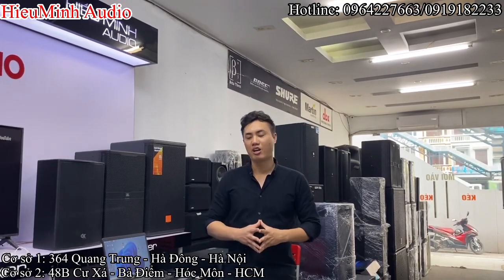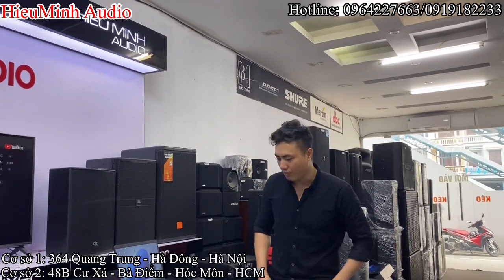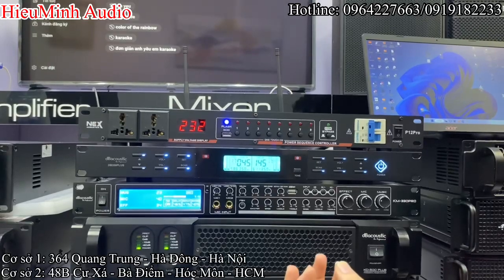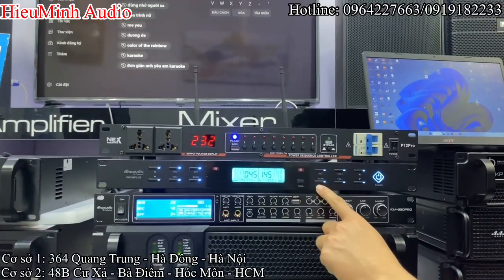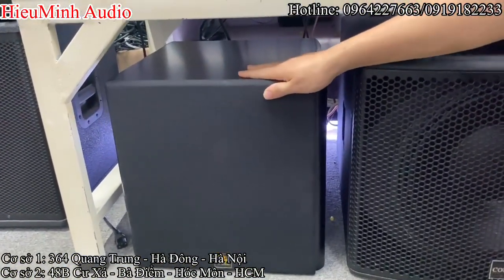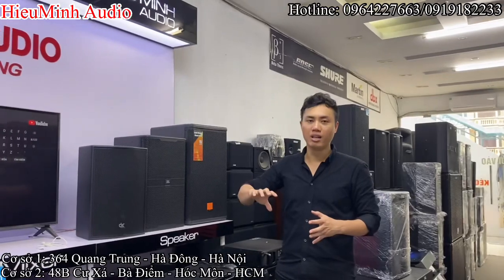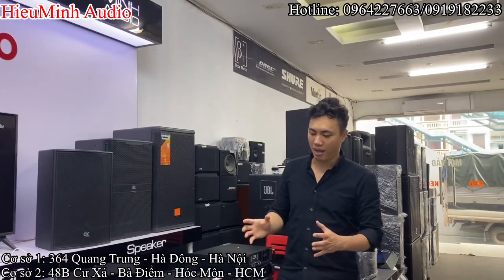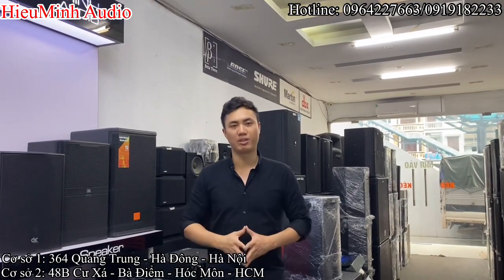Bộ karaoke Quốc dân của Chị Nhung/ Hà Nam chất âm hay vượt tầm giá - 0964227663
HiếuMinh Audio - Đơn Vị Cung Cấp Âm Thanh Chính Hãng Hàng Đầu Việt Nam
✅ Hàng chính hãng nhập khẩu
✅ Bảo hành 1-3 năm, lỗi 1 đổi 1 trong 3 tháng
✅ Hỗ trợ tư vẫn,setup miễn phí, lắp đặt tại nhà
✅ Hỗ trợ kĩ thuật trọn đời

- Hotline  :
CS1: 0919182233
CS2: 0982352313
- Cơ sở 1 : 364 Quang Trung - Hà Đông - Hà Nội.
-Cơ Sở 2 : Số 48B Cư Xá Bà Điểm-QL22-Hóc Môn-TP HCM (Mặt đường Quốc Lộ 22-cách bến xe An Sương 500m)
✘ Lưu ý: Vì âm thanh liên quan đến test nhạc thử nên không tránh được 1 số bài hát bản quyền. chúng tôi hoàn toàn không dùng vào mục đích kiếm tiền toàn bộ nội dung nhạc chúng tôi đều chấp nhận quyền nội dung nếu xảy ra khiếu nại. Xin cảm ơn!
✘ Note: Since the sound is related to the demo music test, some copyrighted songs cannot be avoided. We absolutely do not monetize all music content we accept content rights if a complaint occurs. Thank you! Mail to : admin: HiếuMinh Audio